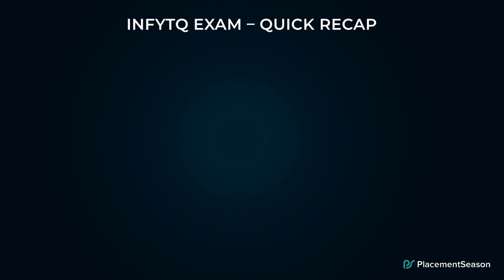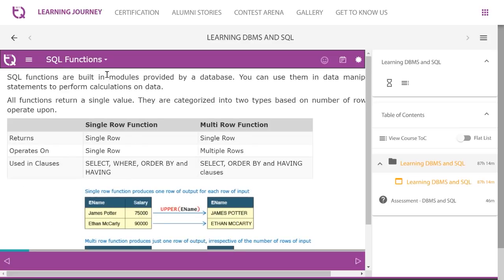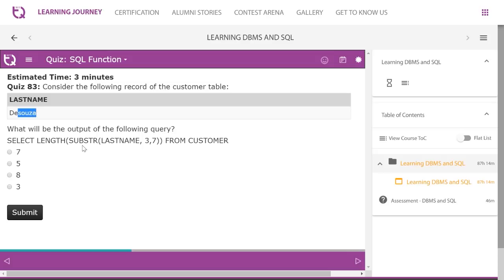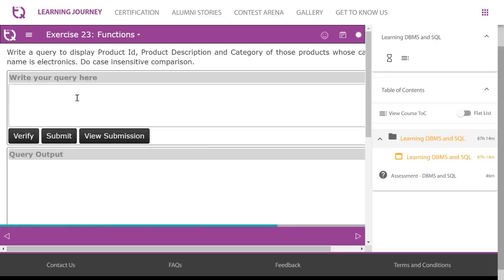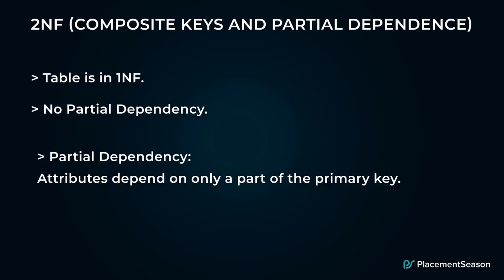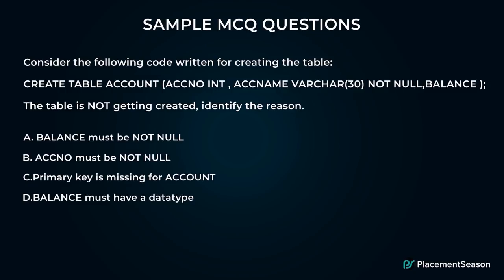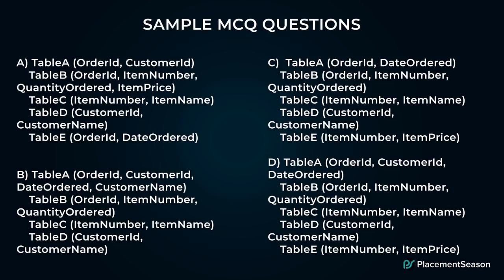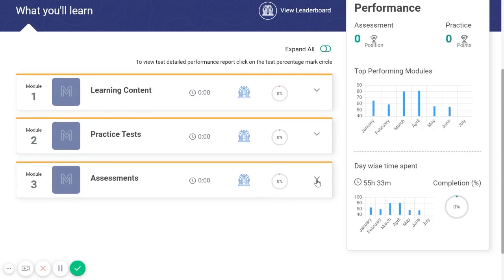InfyTQ - Learning DBMS and SQL | PlacementSeason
"InfyTQ - Learning DBMS and SQL" webinar is the real nectar for all the Infosys aspirants, as it demonstrates how you can crack the Infosys Certification just as a breeze.

As you should be aware, Infosys Certification was started last year by the Infosys Company itself for creating a millennial generation that is loaded with skills and job-ready. As such, the Infosys Certification course contains four Python courses to study and an online exam to crack. Not only will it open your doors to Infosys, but it will act as substantial proof for your competence.

Sounds exciting?

Watch this video to know the following on "InfyTQ - Learning DBMS and SQL":

- InfyTQ Exam – Quick Recap
- Course Overview – DBMS & SQL
- DBMS and SQL Concepts
- Previous year sample MCQ Questions

With just a few days more for the Infosys Certification to kick-start, if you are wondering when and where to start with Infosys Certification preparation, this webinar is for you.

Start preparing for the Infosys Certification exam with our restructured Infosys Certification (InfyTQ) preparation course.